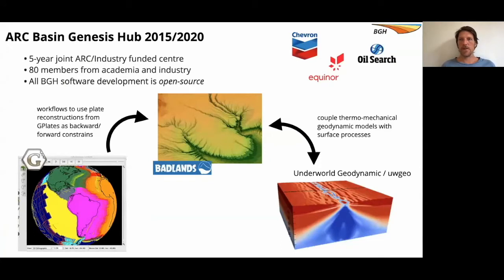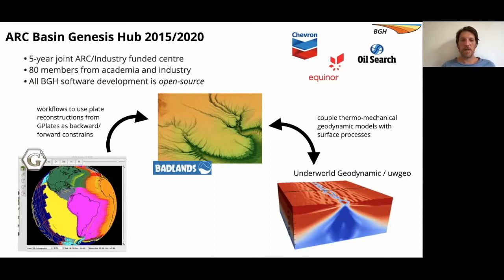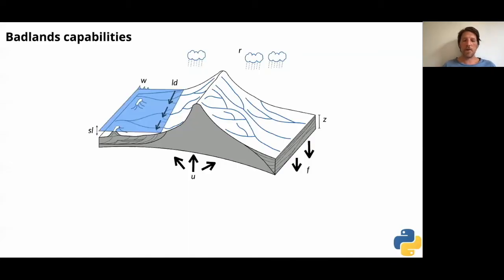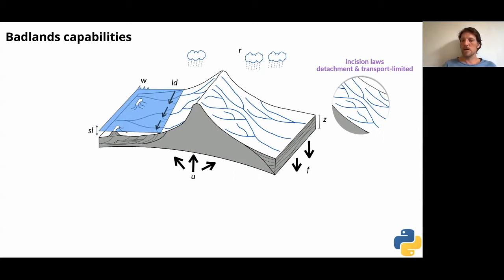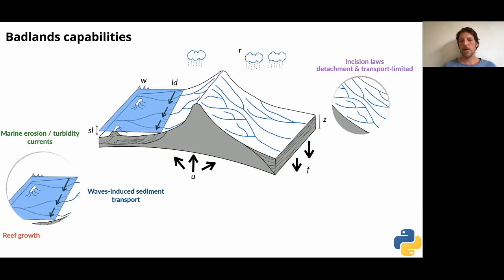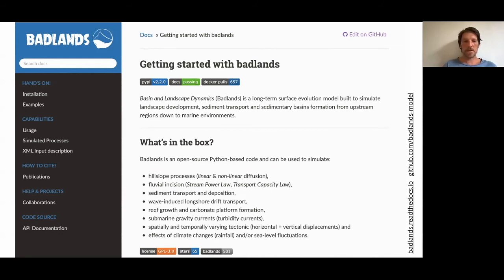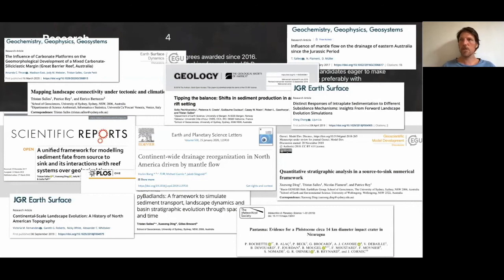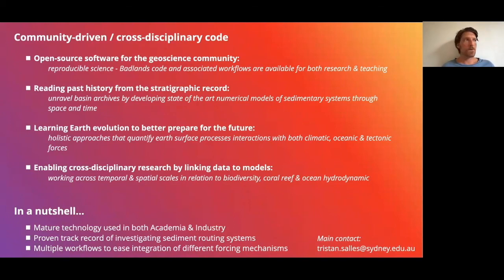BGH Workshop 2021 - Badlands updates by Tristan Salles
Here is an overview of the Badlands capabilities developed by Tristan Salles